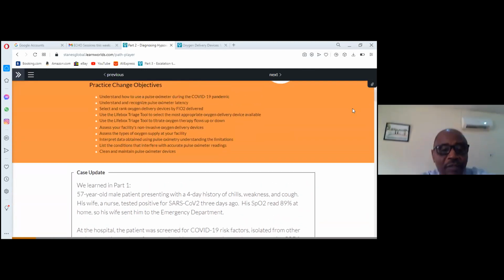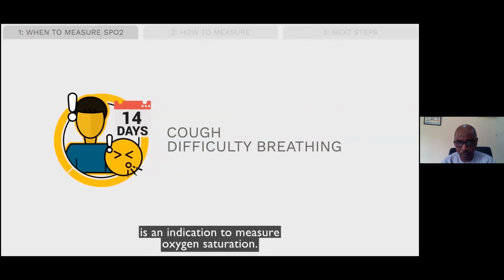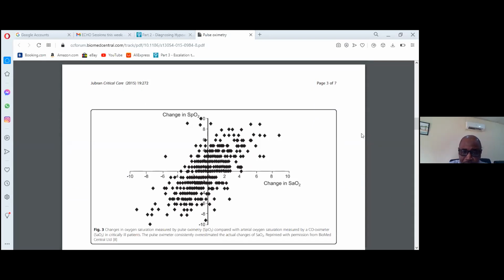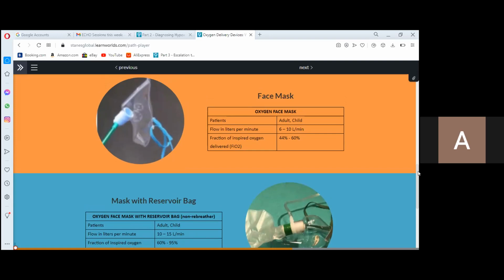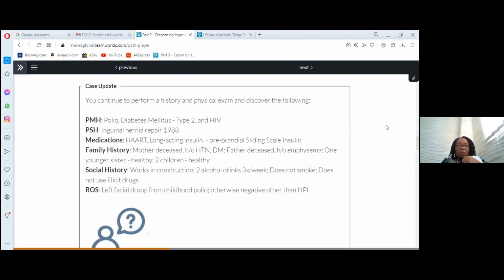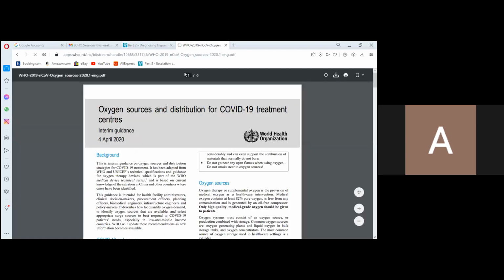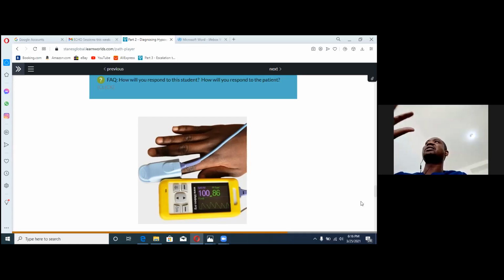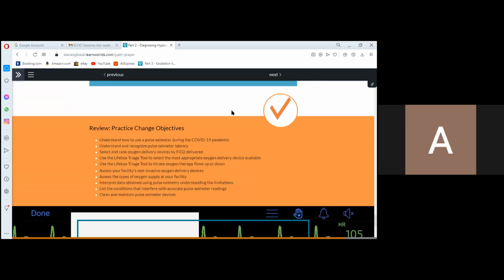Nigeria- Datti -Oxygen Therapy & Critical Care-Session 2- Diagnosing Hypoxemia and Pulse Oximetry